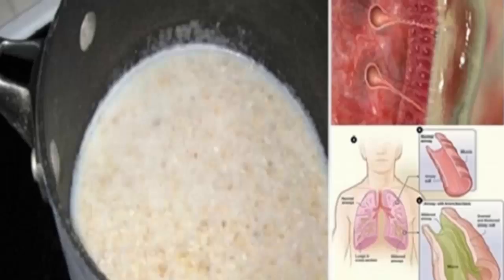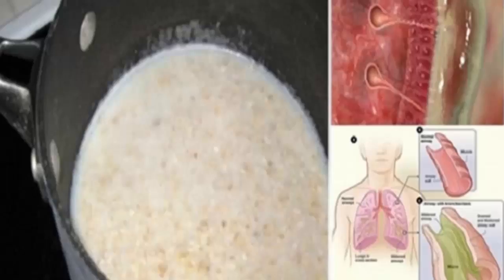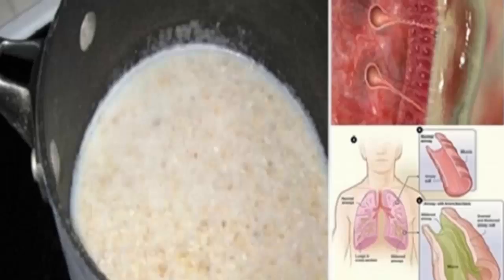THIS SIMPLE DRINK WILL CLEAR MUCUS FROM YOUR LUNGS AND GIVE AN INSTANT BOOST TO YOUR IMMUNE SYSTEM!